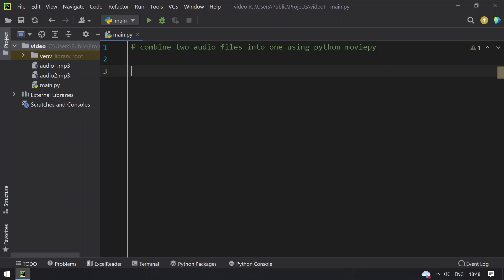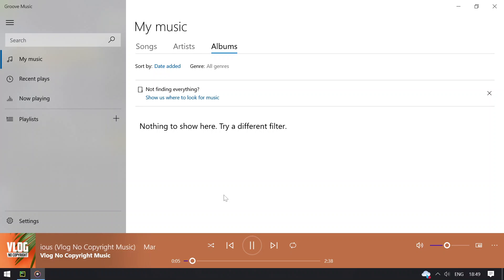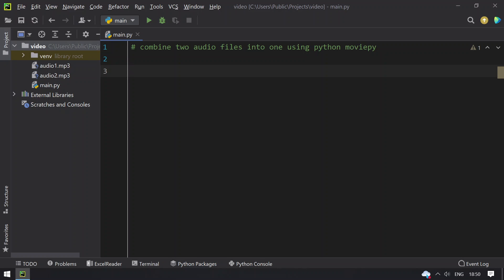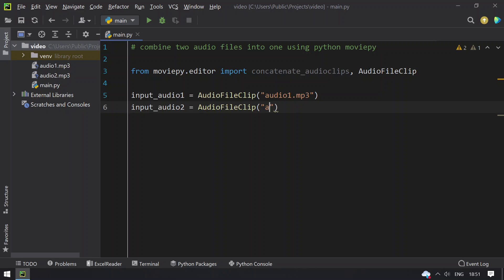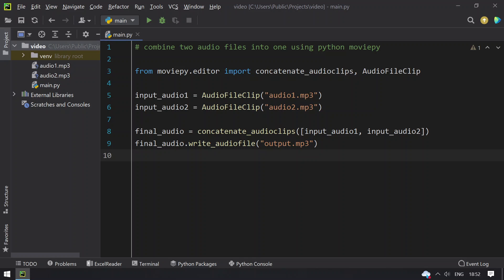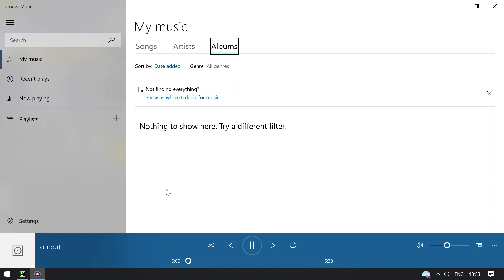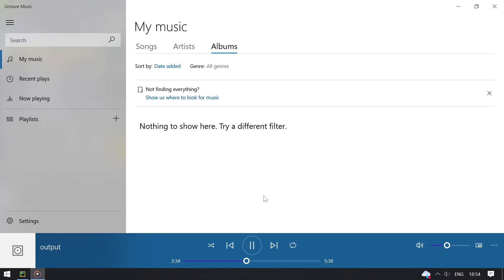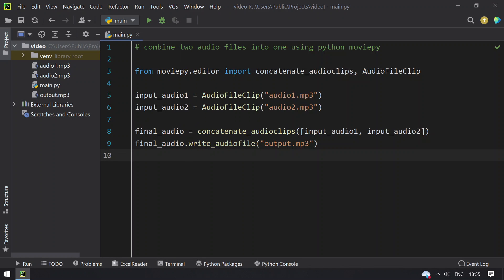Combine Two Audio Files in to One Audio File using Python MoviePy || Concatenate Two Audio Files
Hi Guys,

In this video I tried to Combine Two Audio Files in to One Audio File using Python MoviePy || Concatenate Two Audio Files into One using Python MoviePy Editor

Steps Followed
a) Import the required libraries
b) Get the audios into Program
c) Use concatenate function to add the list of Audio Files
d) Write the final audio file